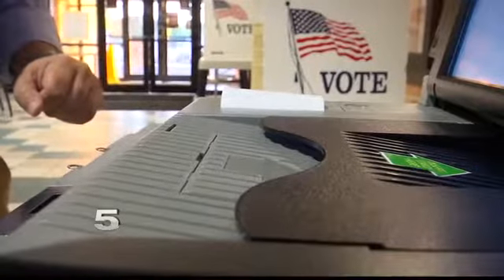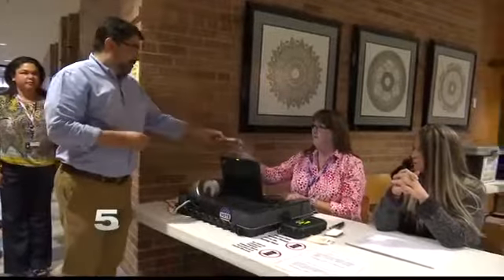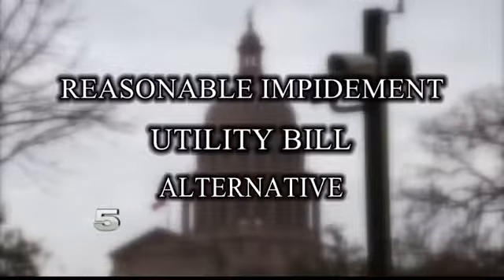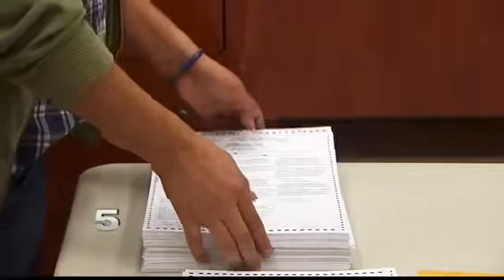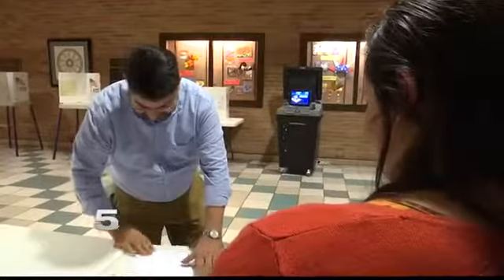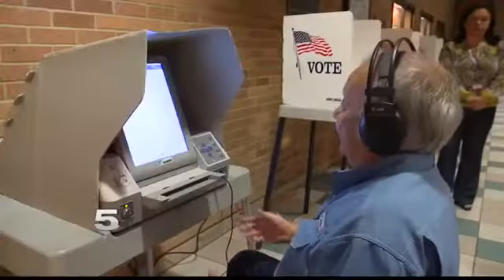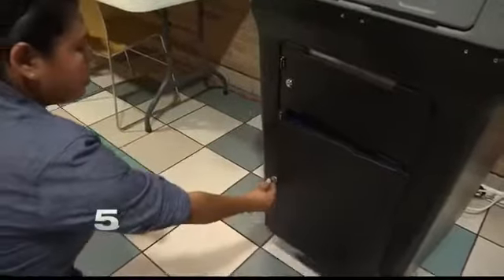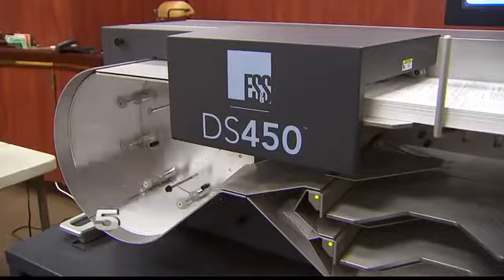Explanation of the Voting Process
From voter registration to ballot counts, KRGV's Christian Von Pricing breaks down the process.